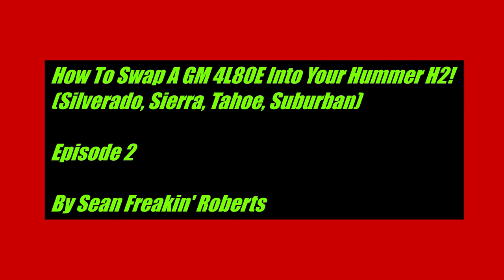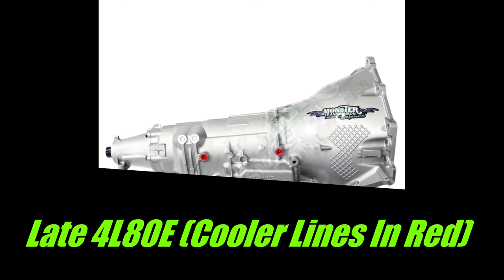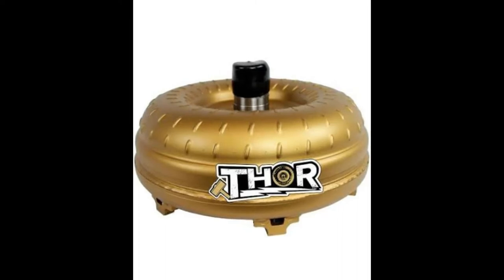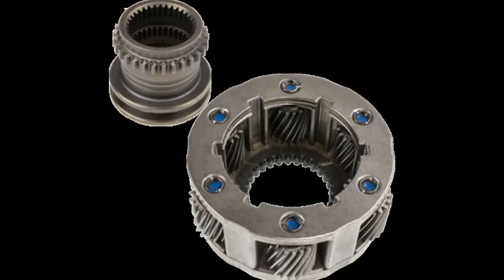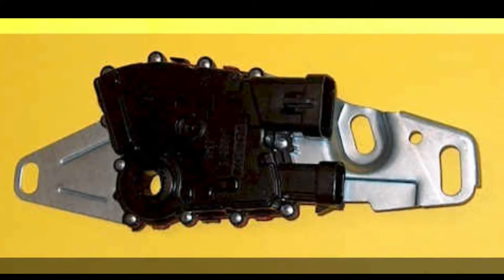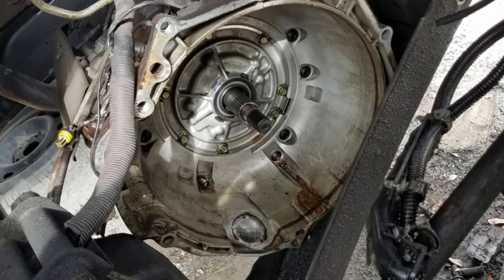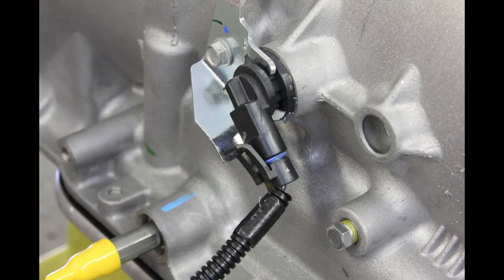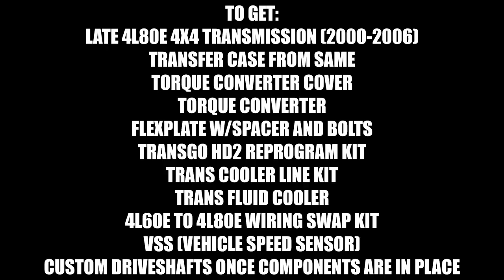Hummer H2 4L80E Transmission Swap #2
Here's the second in the series that shows you how to swap a 4L80E transmission into your Hummer H2, Silverado, Tahoe, Suburban or Sierra 4x4. Tips, tricks and part numbers!